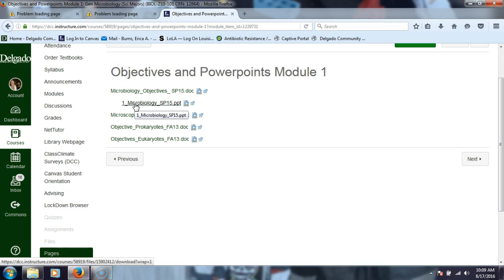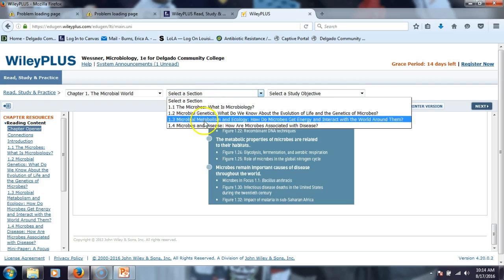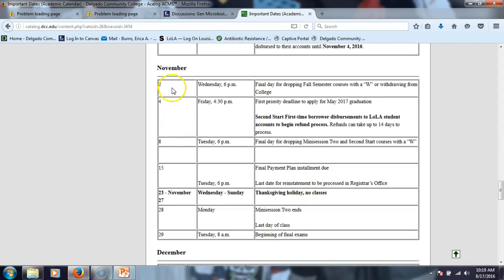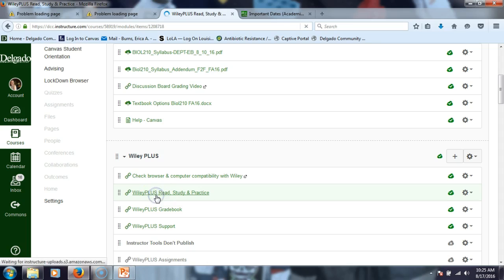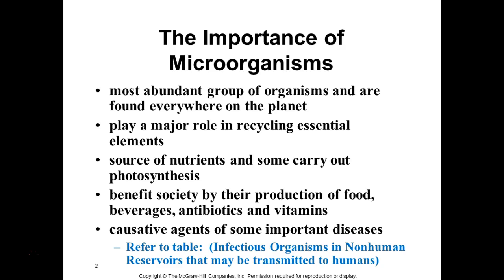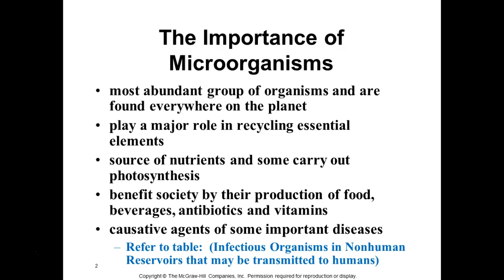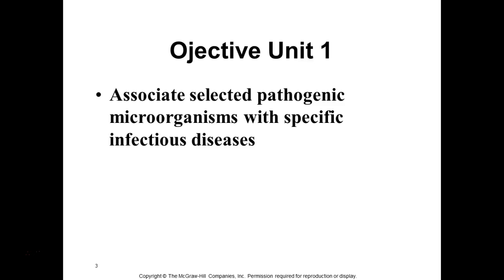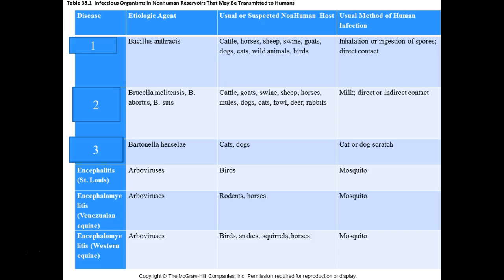Biol210 Microbiology Part A FA16